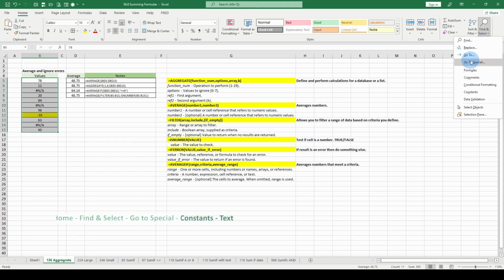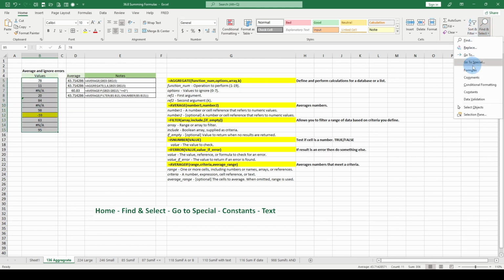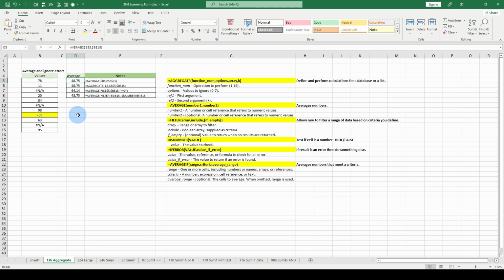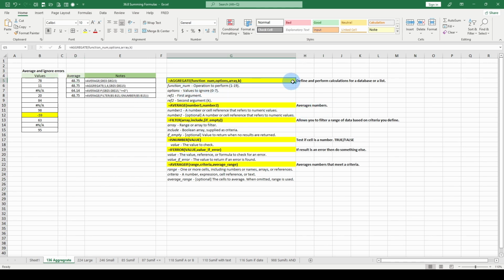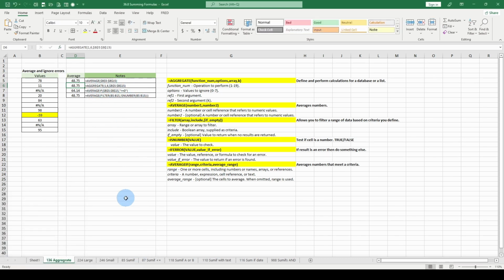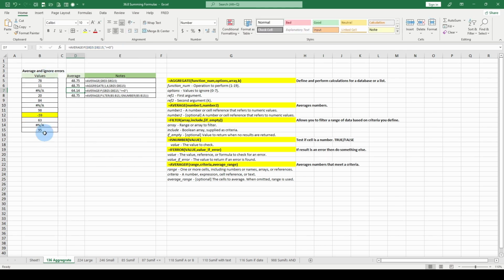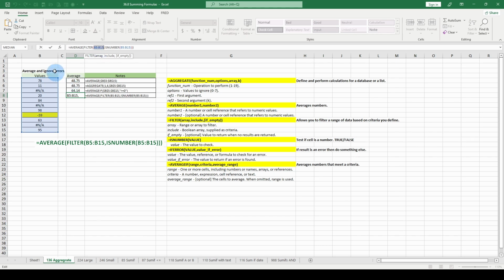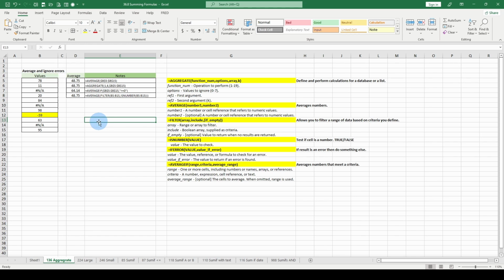How To Average Excel Data Without Errors Messing It Up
Tired of Excel formulas breaking every time an error pops up? Learn how to average cleanly and ignore the chaos—without breaking a sweat.

This Excel video focuses on using functions to analyze and manipulate data effectively.

The =AVERAGE($B$5:$B$15) formula calculates the average of values in cells B5 to B15.

The =AGGREGATE(1,6,$B$5:$B$15) formula finds the largest value in the range while ignoring errors.

The =AVERAGEIF($B$5:$B$15,"greater than or =0") formula calculates the average of positive values in the same range.

Lastly, =AVERAGE(FILTER(B5:B15,ISNUMBER(B5:B15))) computes the average of numeric values in the range B5 to B15, filtering out non-numeric entries.

These techniques are helpful for data analysis, handling errors, and extracting meaningful insights from Excel data.